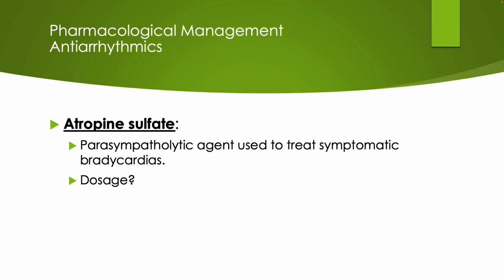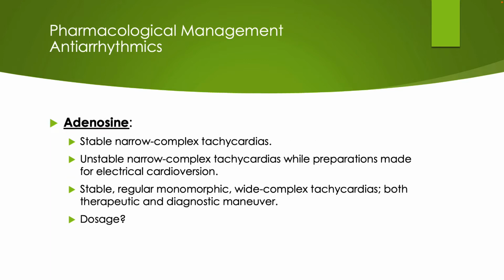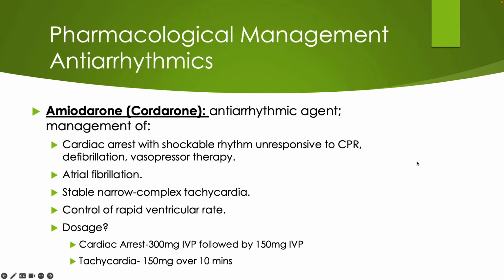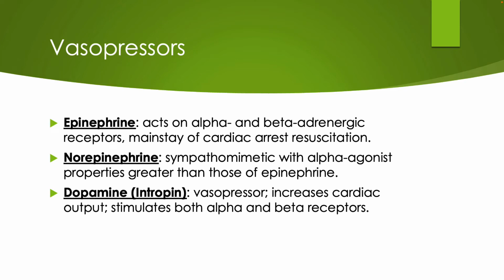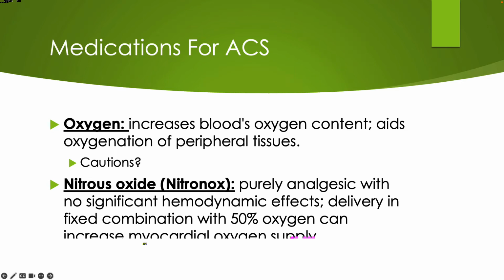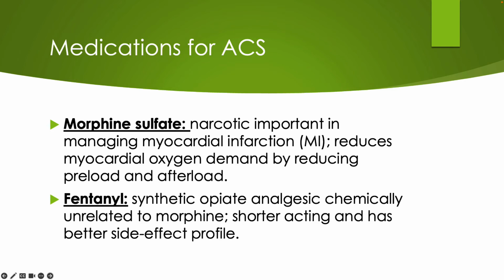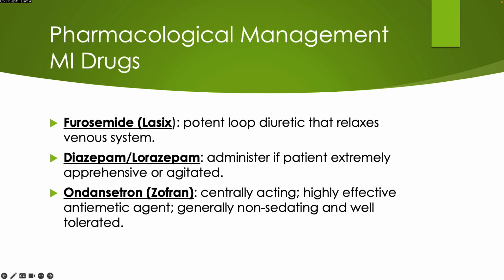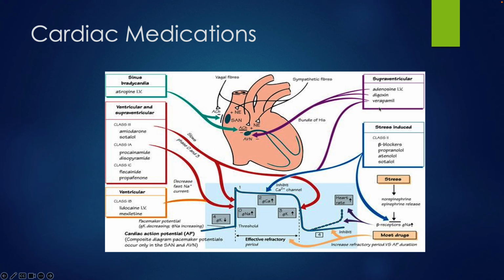Cardiac Specific Diseaes Part 1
Part 1 of Paramedic Cardiology-Cardiac Specific Disease- Medication Review

Table of Contents:

00:23 - Chapter 17 Cardiac Specific Disease
00:34 - Part 1- Pharmacological Management
00:44 - Pharmacological ManagementAntiarrhythmics
01:13 - Pharmacological ManagementAntiarrhythmics
01:58 - Pharmacological ManagementAntiarrhythmics
03:04 - Vasopressors
03:21 - Vasopressors
03:48 - Vasopressors
04:09 - Medications For ACS
04:43 - Medications for ACS
04:59 - Medications for ACS
05:22 - Pharmacological ManagementMI Drugs
05:43 - Pharmacological ManagementMI Drugs
05:49 - Pharmacological ManagementMI Drugs